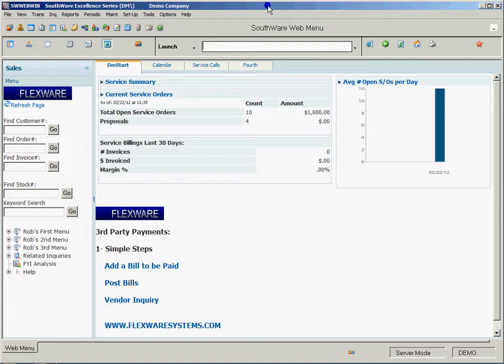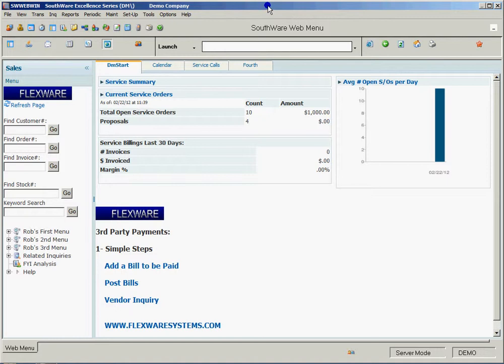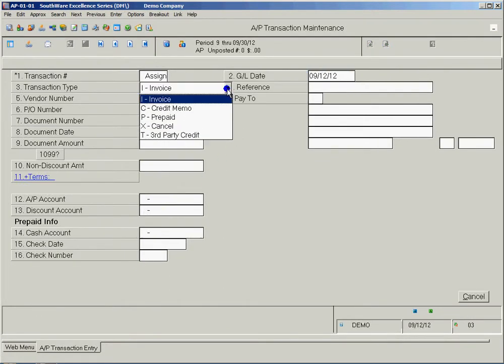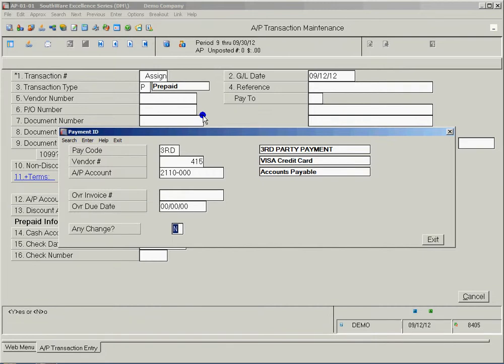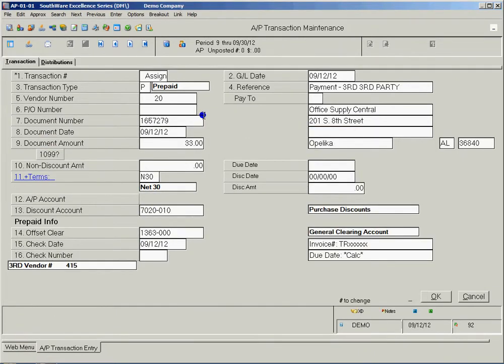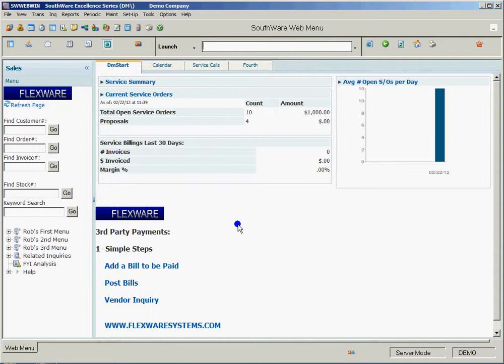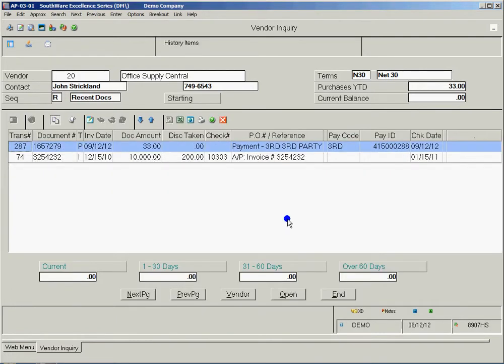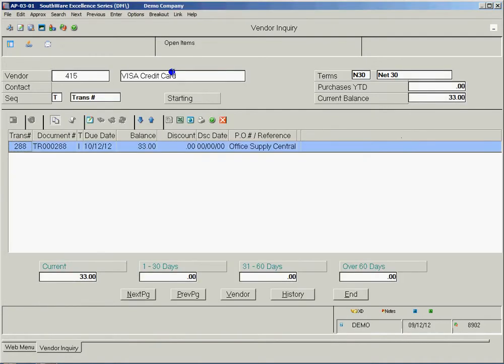Managing company credit cards is easier using SouthWare!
Tracking credit card and other payment methods is easy in SouthWare.  In this video, we illustrate using a credit card to purchase office supplies, recording the expense and having the payable flow to the credit card account.